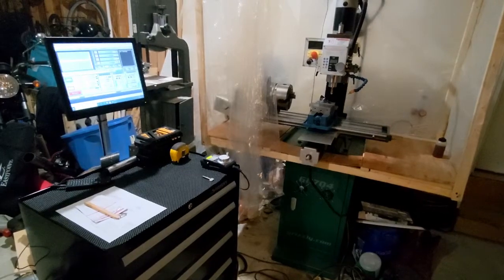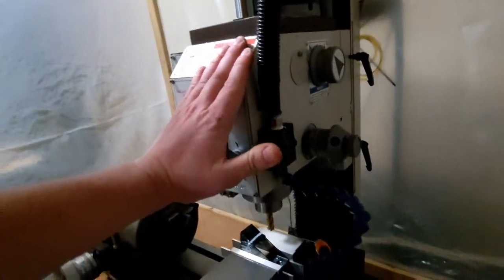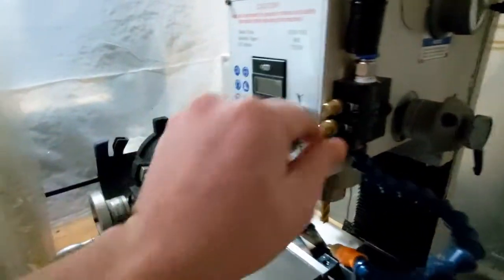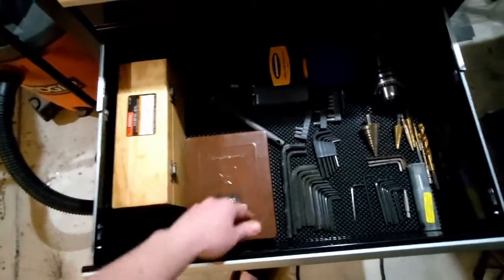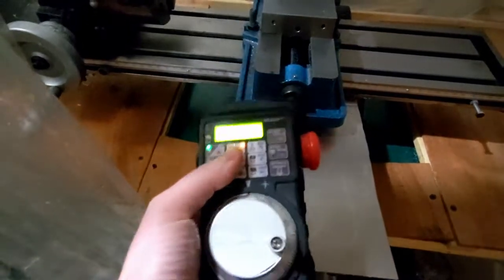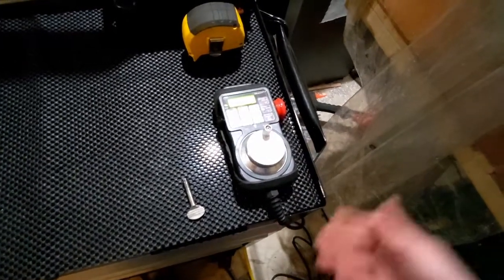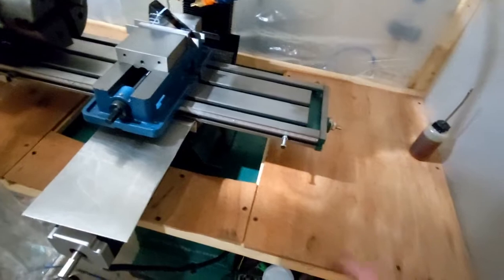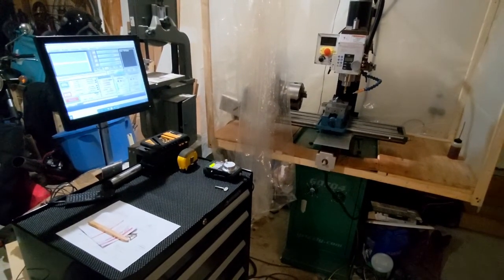G0704 CNC Conversion Aftermath and Shop Tour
Welcome to my shop and My G0704 conversion so far. More upgrades to come when the lathe shows up!

There are no sponsors, so please follow links or find somewhere else to buy it... I don't care either way.

Electronic break (also known as a regen clamp, helps protect the z axis and weight so the power supply does not get overpowered from backfeed)